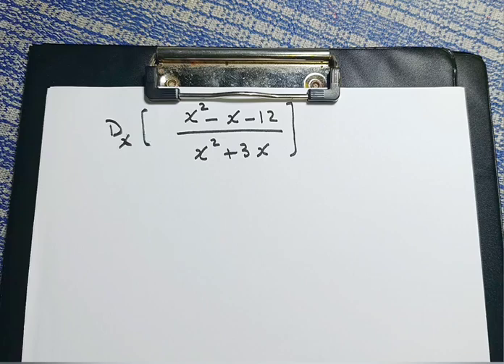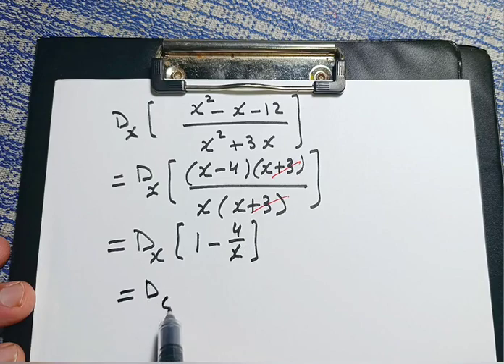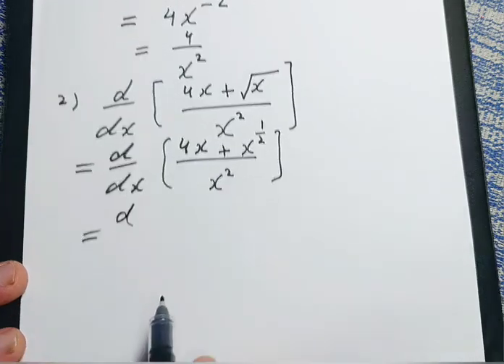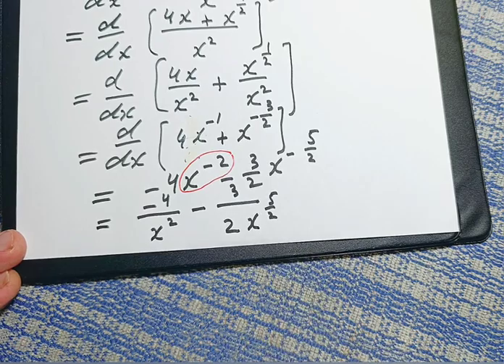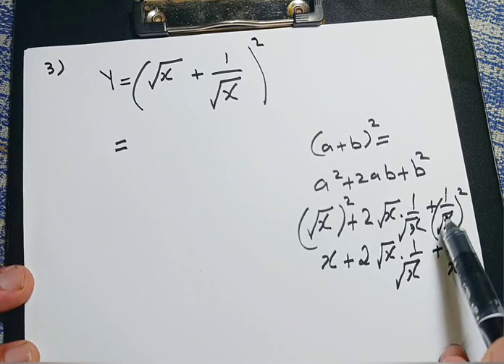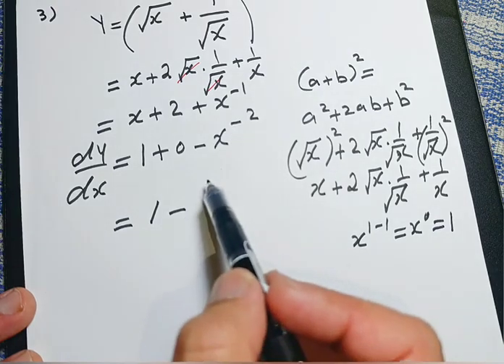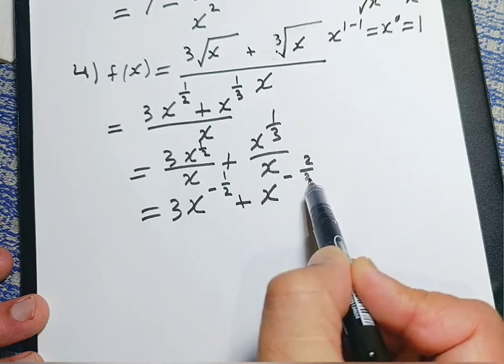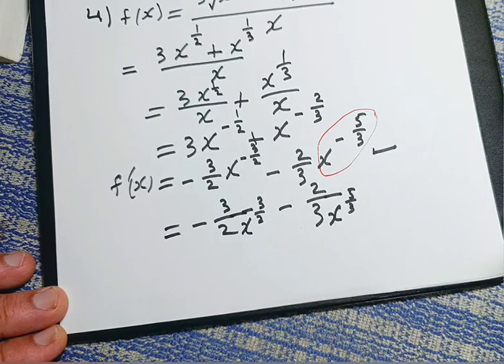Differentiation (part 3) | Differential calculus grade12 |mathssl